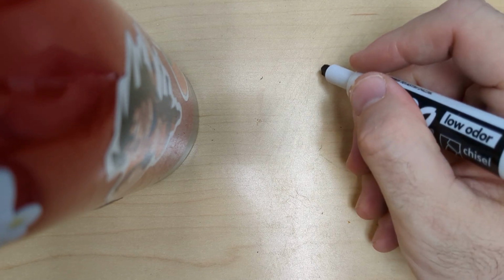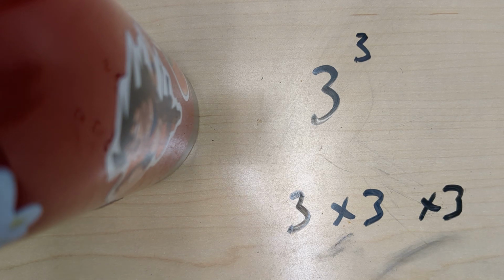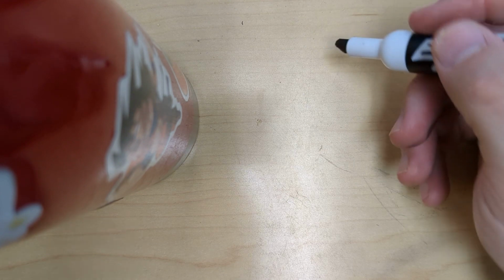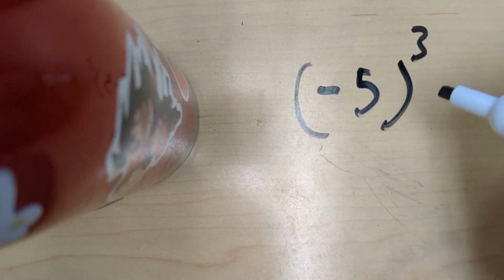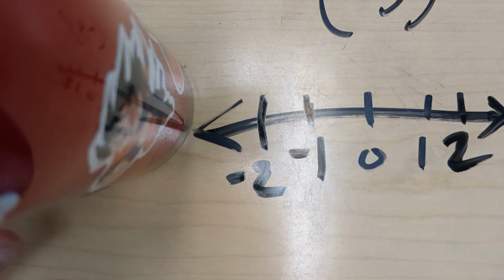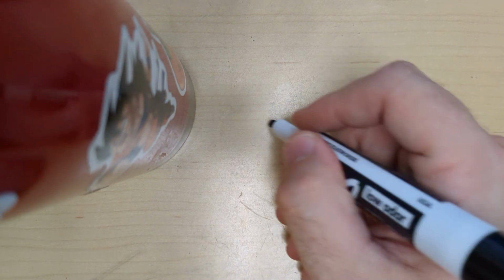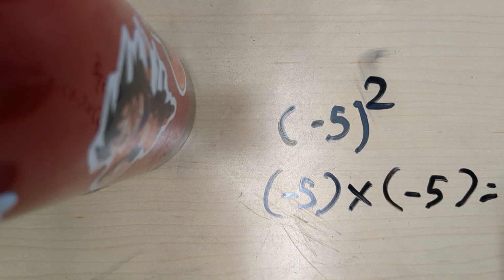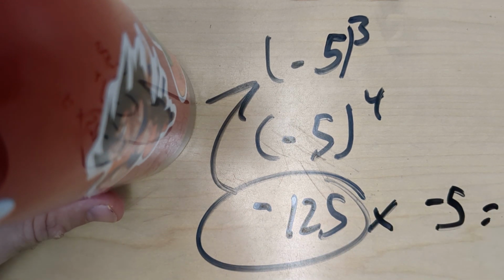November 7, 2023